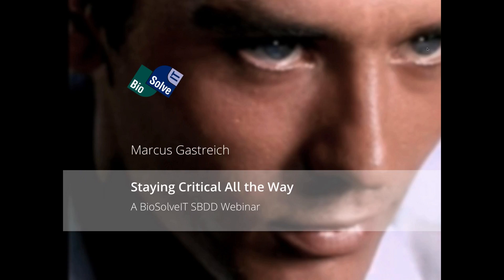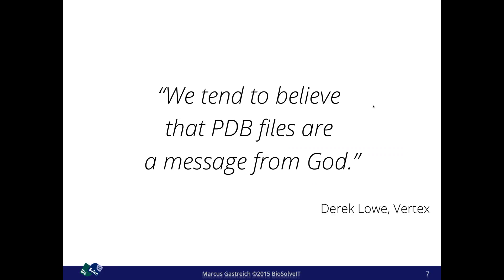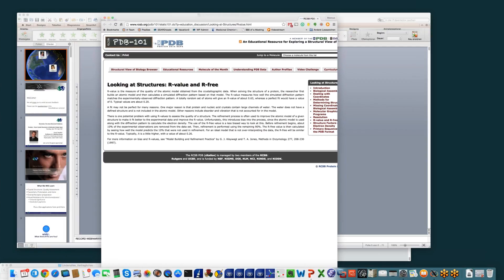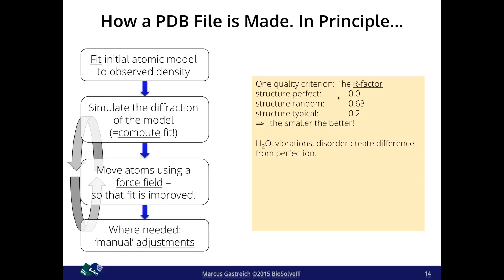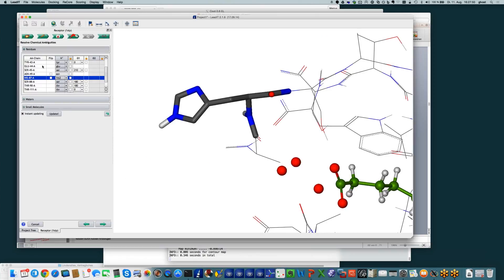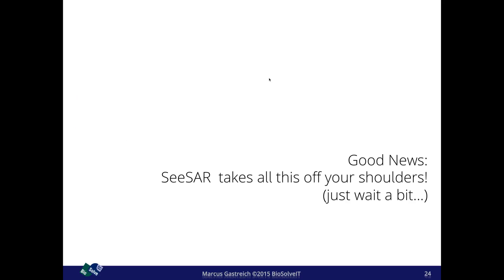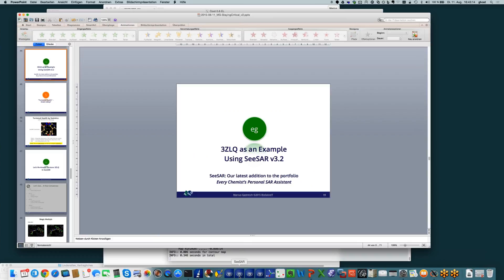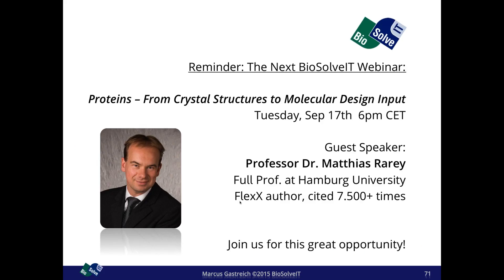webinar recording: visual and easy-to-use computer help for staying critical in SBDD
"We tend to believe that PDB files are a message from God." — This recent statement from blogger and Vertex scientist Dr. Derek Lowe ironically captures the danger of getting lost in false assumptions when working with crystal structure data.

We will use free tools and ours in this webinar to give you assistance in checking whether you are still on solid grounds with your work – or not. Be it crystal artifacts recorded, insecure assignments of N vs O vs C, wishful thinking in prior art – or just something "unusual" which might still be ok – There are very simple-to-use, visual indicators which we can use in our everyday work to alert us when things might get flakey.